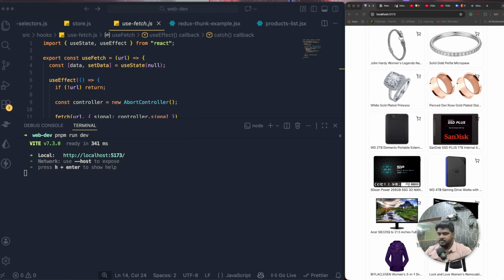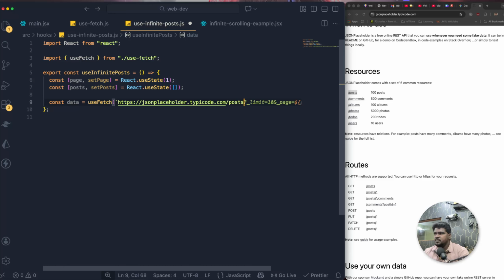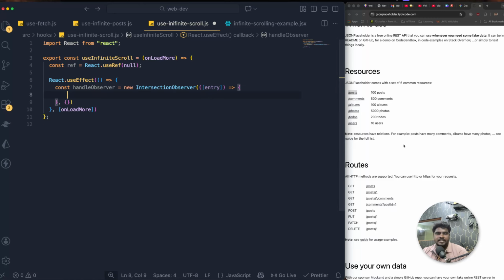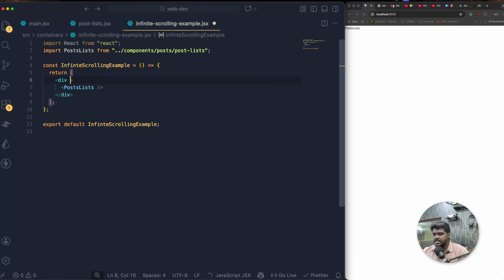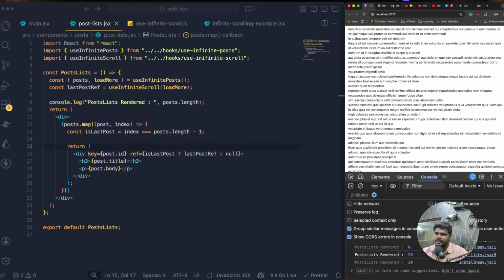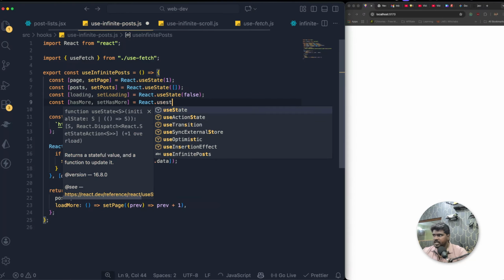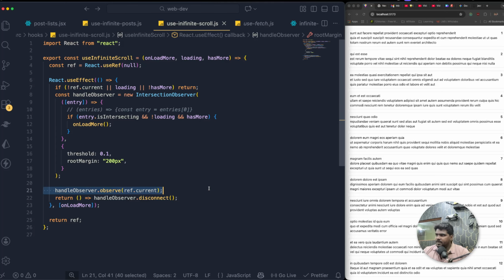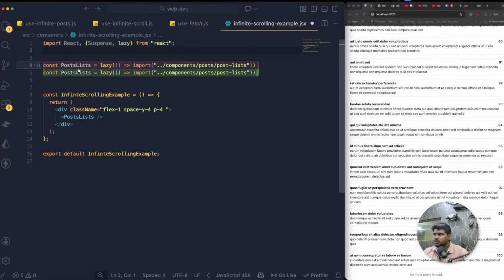Lazy Loading, Suspense & Infinite Scroll Explained - React Performance Patterns 🚀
Performance is a core skill for modern React developers ⚛️
In this video, we explore real-world React performance patterns used in production apps to make UIs faster, smoother, and more scalable 💡

Concepts covered 👇
📦 Lazy Loading – code splitting for faster initial load
⏳ Suspense – handling loading states the modern React way
🔄 Infinite Scroll – seamless pagination with Intersection Observer
👁️ Efficient viewport-based rendering

You’ll learn 👇
✅ When and why to use lazy loading
✅ How Suspense improves UX
✅ How Infinite Scroll works under the hood
✅ Avoiding common performance pitfalls
🎯 Interview-ready explanations with real use cases

Perfect for:
👨‍💻 React developers (Beginner → Advanced)
🎯 Frontend interview preparation
🚀 Building high-performance React applications